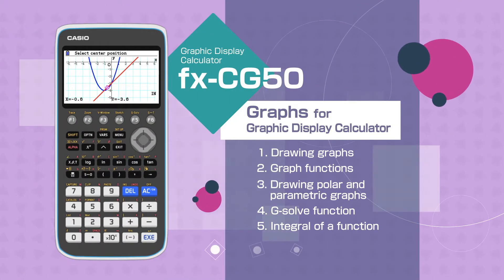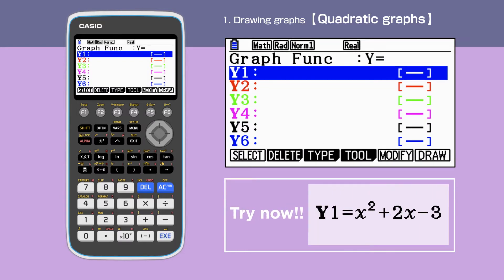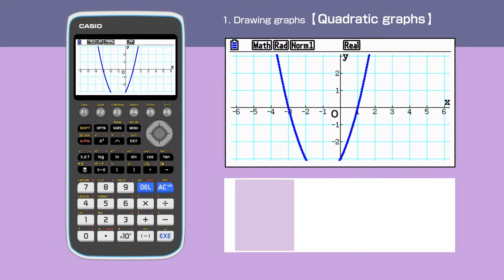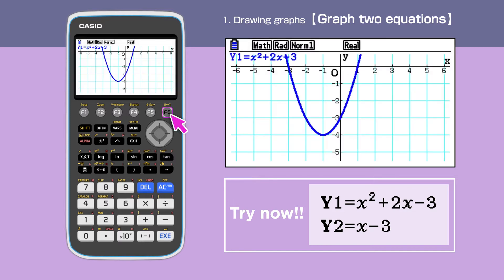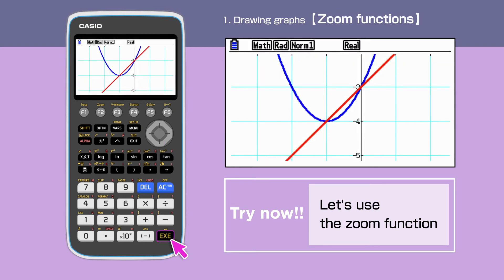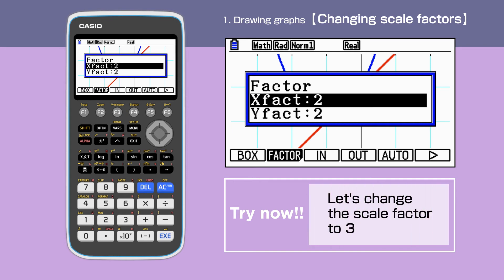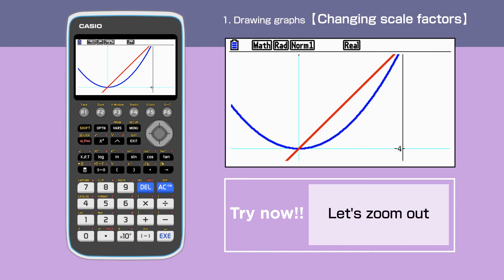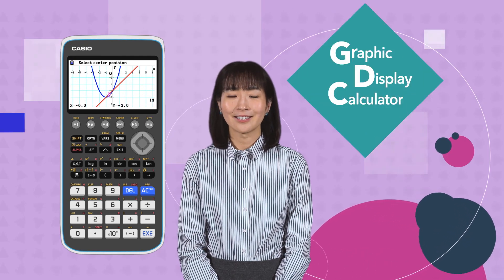CASIO Graphic Calculator fx-CG50 Graphs - 1. Drawing graphs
This video introduces you how to draw graphs using CASIO Graphic Display Calculator,fx-CG50.